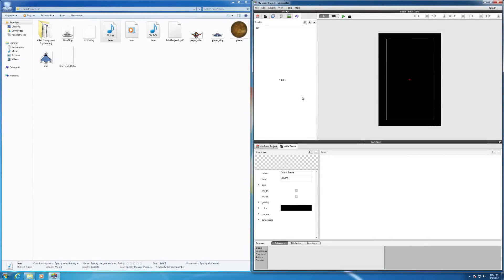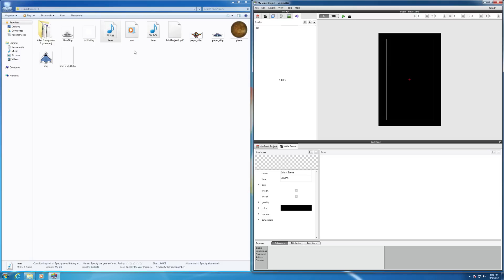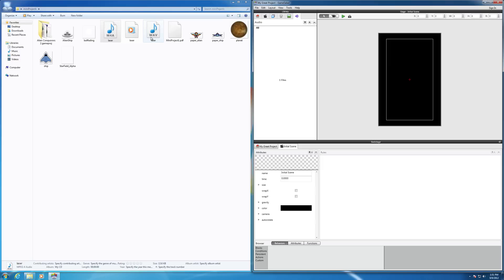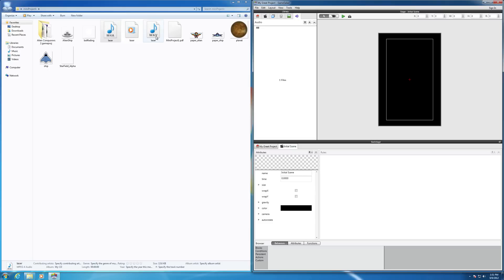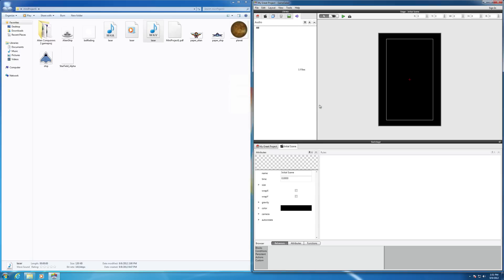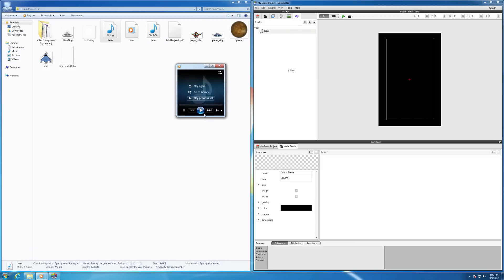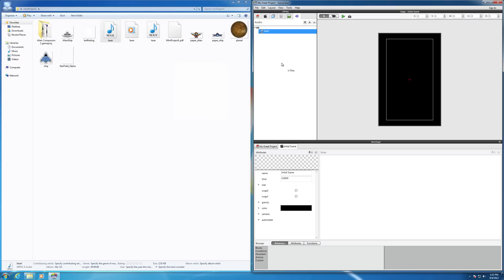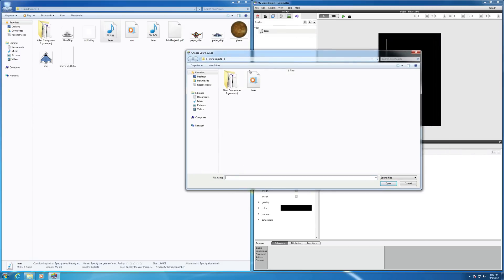Import Audio into GameSalad for Windows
This video describes how to import audio into GameSalad for Windows.